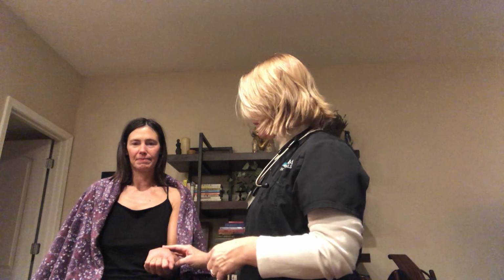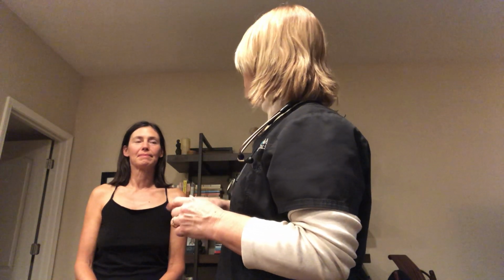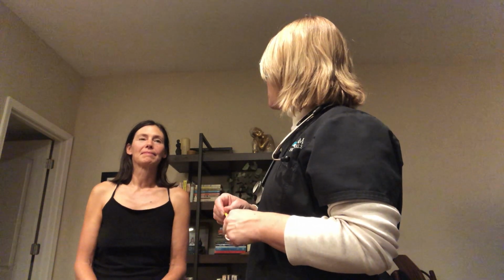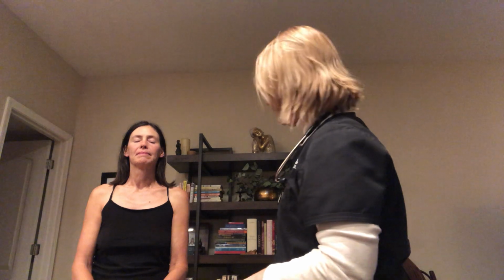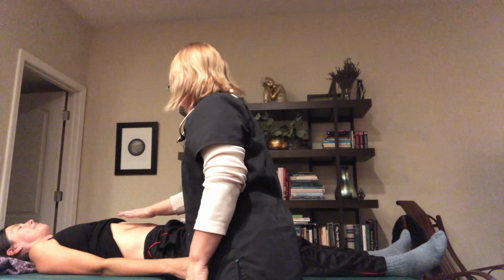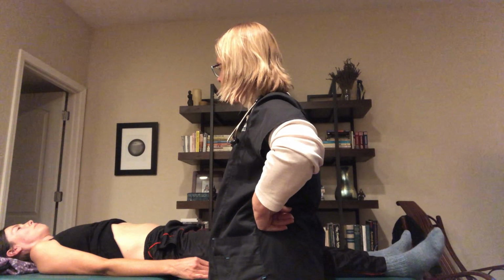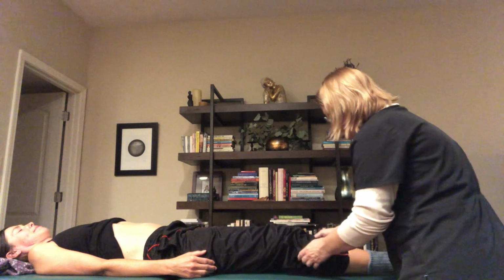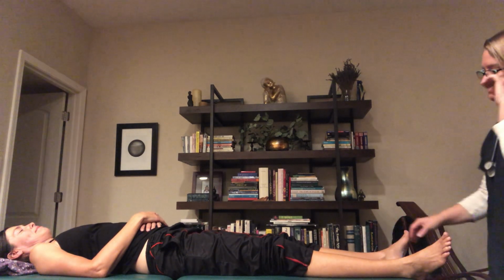Nursing Assessment Video